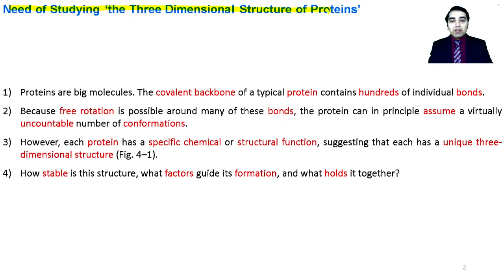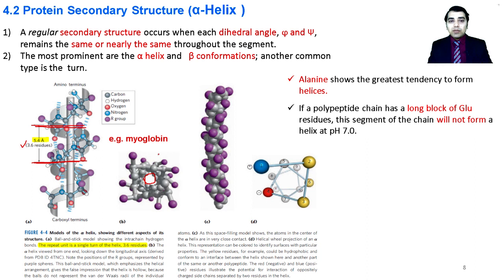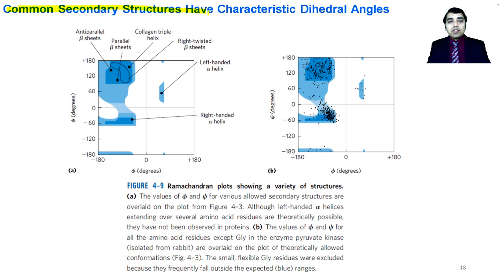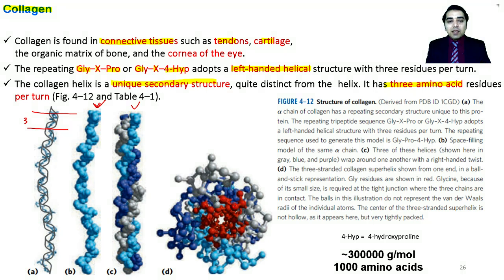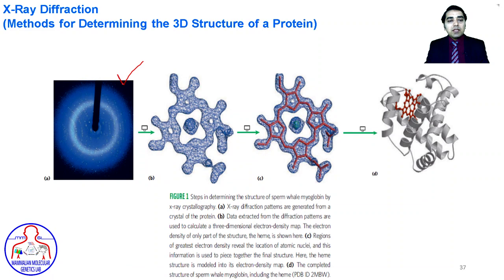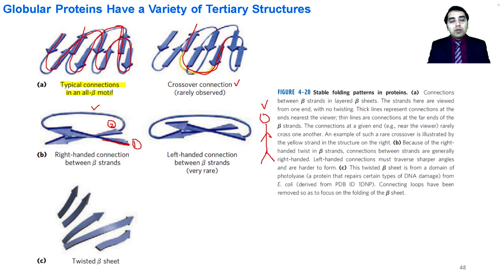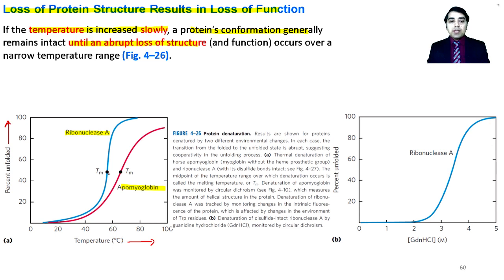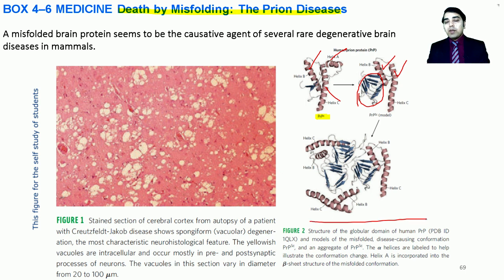The Three Dimensional Structure of Proteins (Biochemistry and other Life Sciences)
Assalam-o-Alaikum and hello, I am Dr. Muhamma Ali with a lecture series on different areas of life sciences.

This is my video lecture on ‘The Three-dimensional Structure of Proteins', Chapter 4 from Lehninger’s Principles of Biochemistry 6th edition.

It covers at least the following contents:
 1) The forces that stabilize protein structure
 2) Allowed angles of rotation, N—Cα  (ϕ) and the Cα— C (Ψ) bonds
 3) Alfa helix and beta-sheets
 4) Ramachandran plot
 5) Fibrous proteins, α- Keratin, Collagen, Silk fibroin
 6) Globular proteins, Myoglobin
 7) Domain, motifs, and protein structural classification
 8) Intrinsically disordered proteins
 9) Protein denaturation and folding
 10) Amino acid sequence and tertiary structure of proteins
 11) Thermodynamic consideration of protein folding
 12) Assisted protein folding
 13) Protein aggregated, protein fibrils, and prion disease